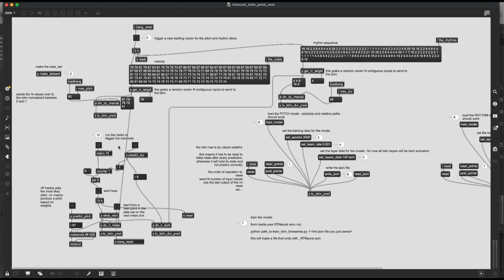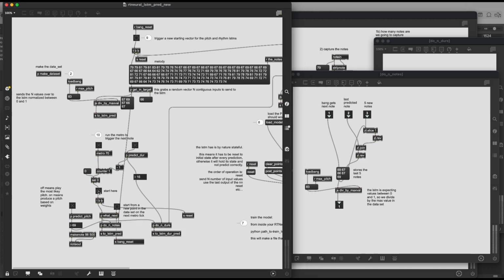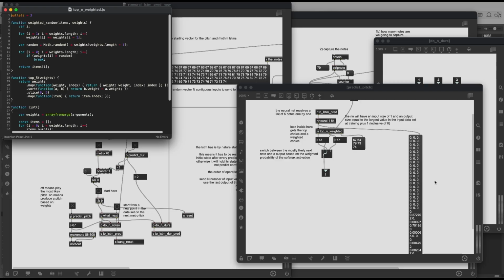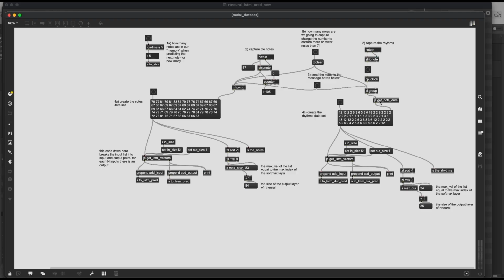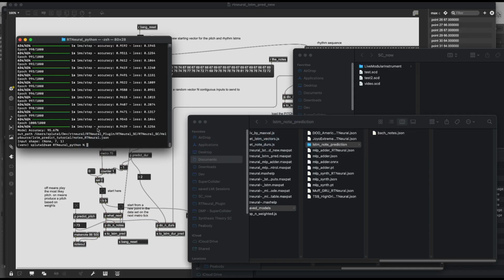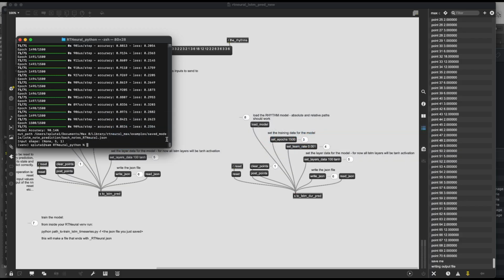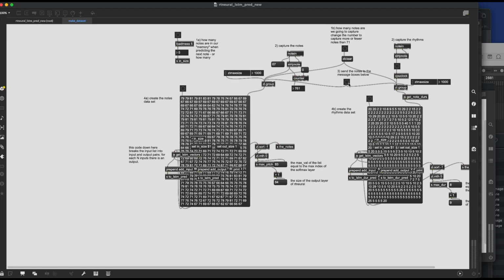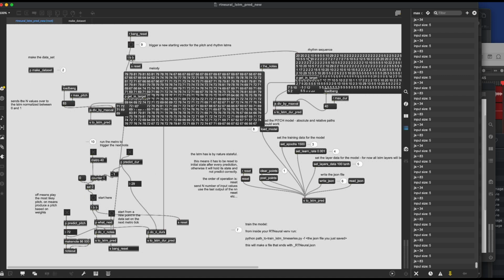RTNeural LSTM Note and Rhythm Predictionin Max/MSP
This video showcases a patch distributed with the rtneural max external which trains two LSTM networks, one for note prediction and one for rhythm prediction.

0:00 - Overview of the Patch
11:13 - Making the Data Set
1804 - Training in Python
23:09 - Adjusting the Output Size of the External
26:45 - A Better Training with More Data